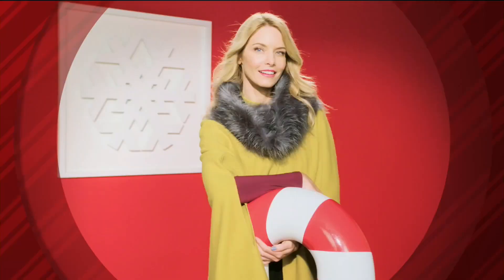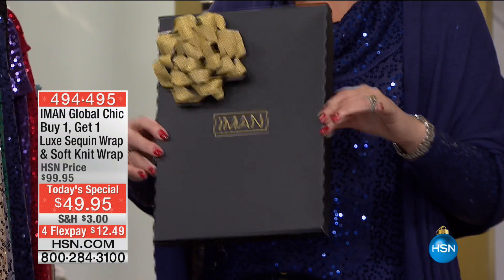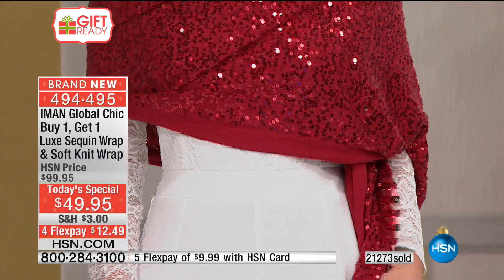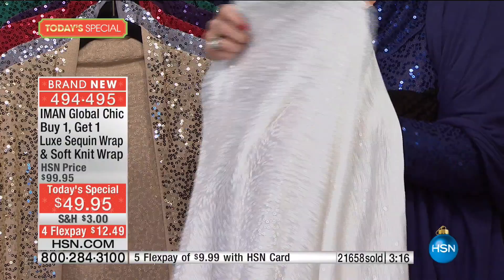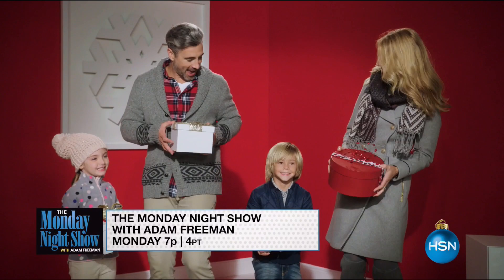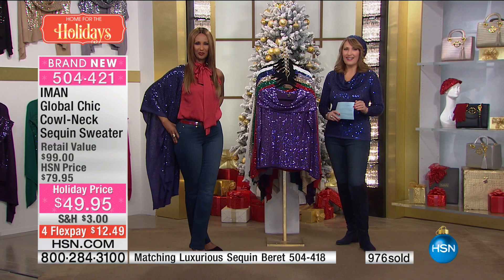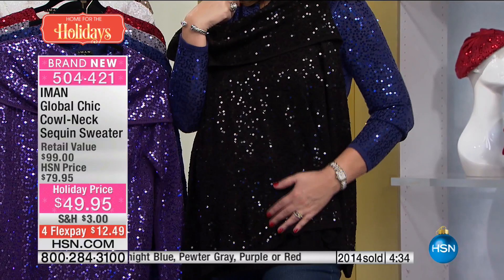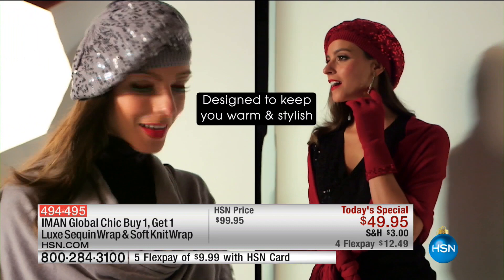HSN | IMAN Global Chic Fashions 11.20.2016 - 04 PM